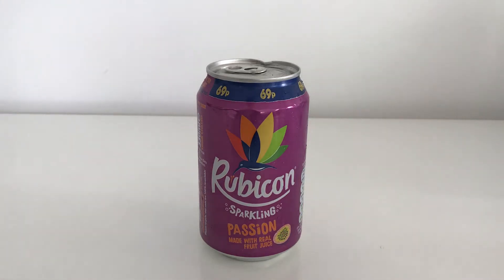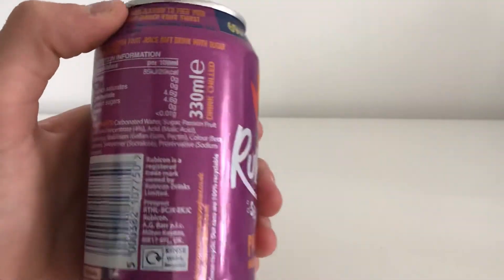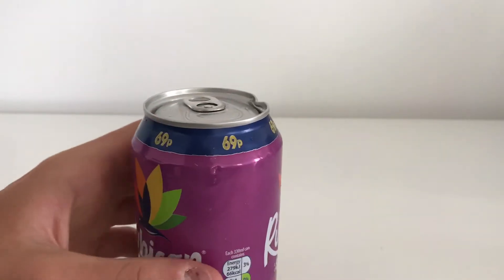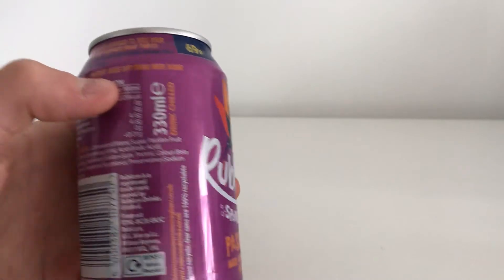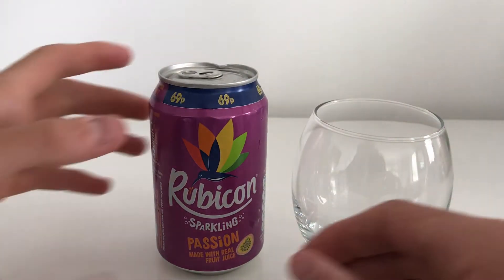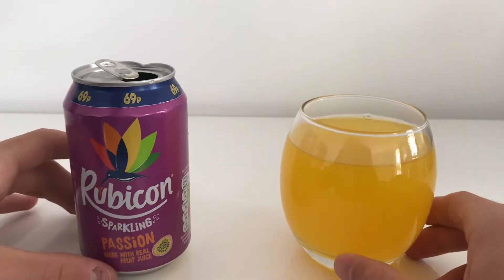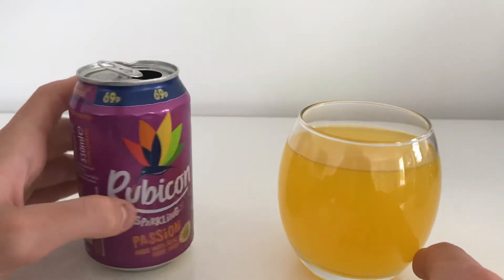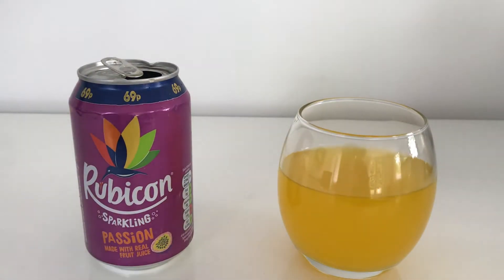Rubicon Sparkling Passion - Carbonated Reviews #6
Rubicon Sparking Passion it’s it good?